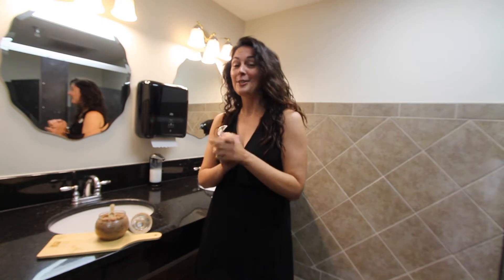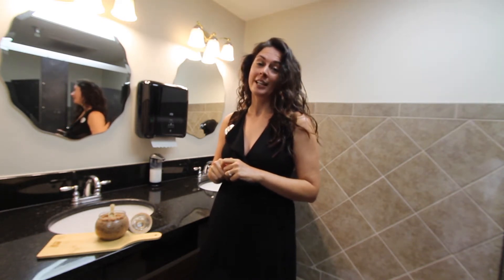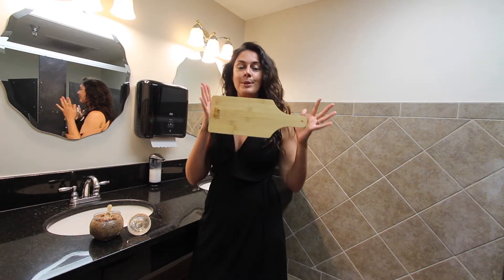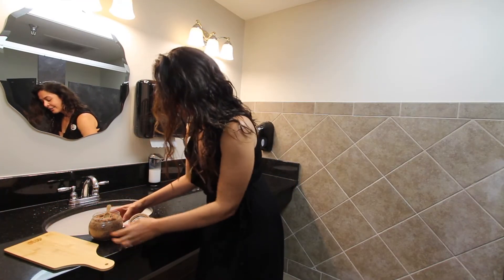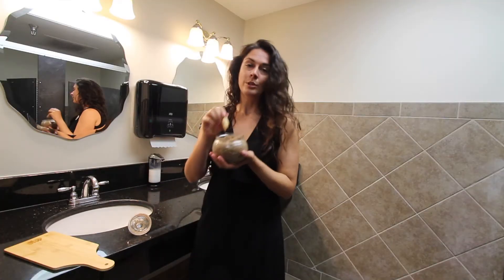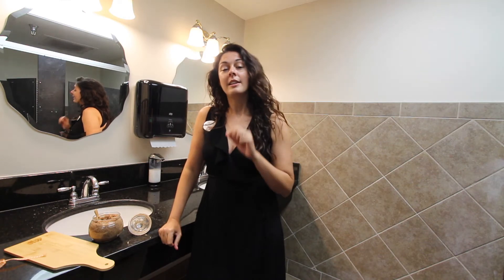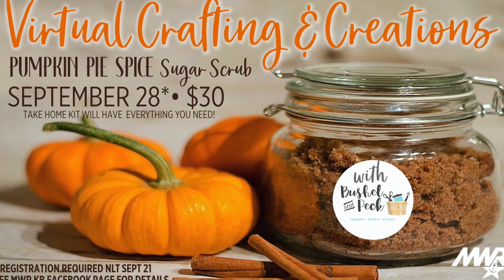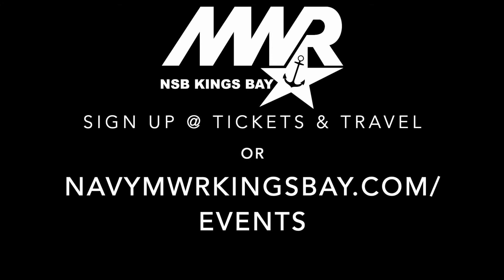Upcoming Virtual Classes with MWR Kings Bay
Ready to stretch your creativity with our Virtual Crafting & Creations? Want to be prepared for your next gathering by learning the art of the Charcuterie Board?